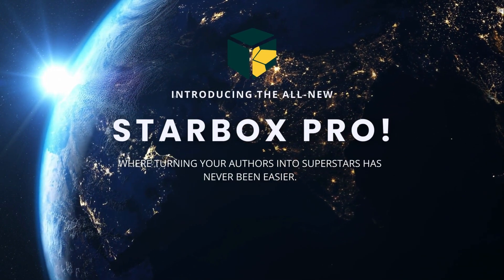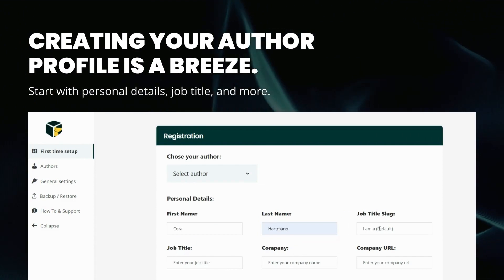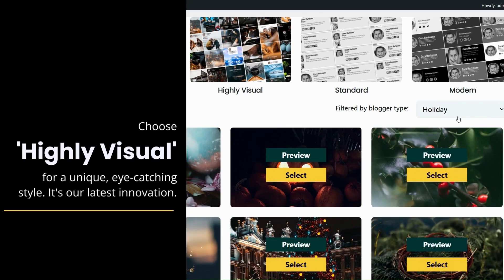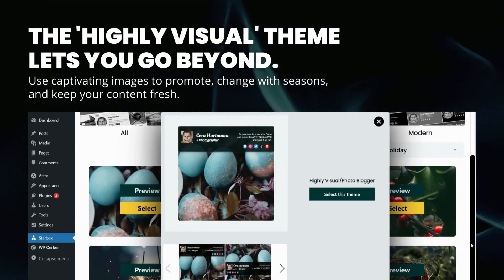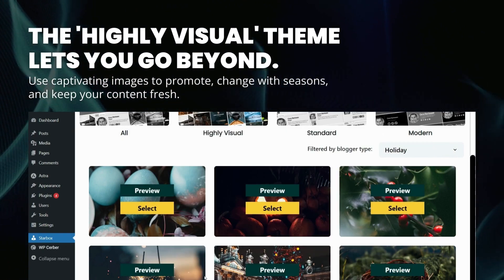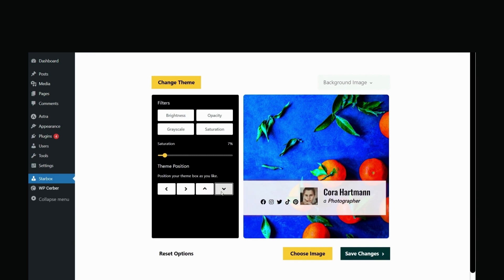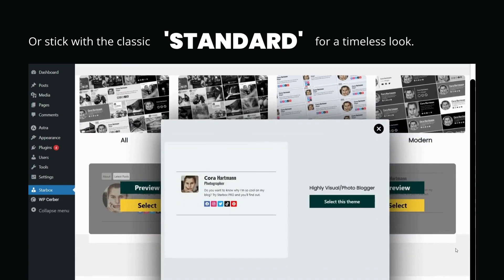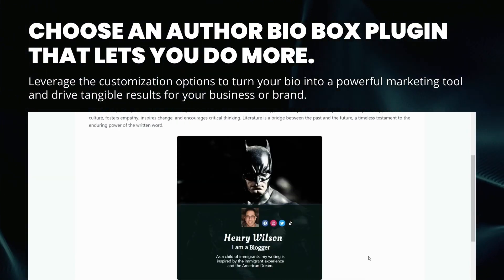Starbox PRO v2 (Promo Video)